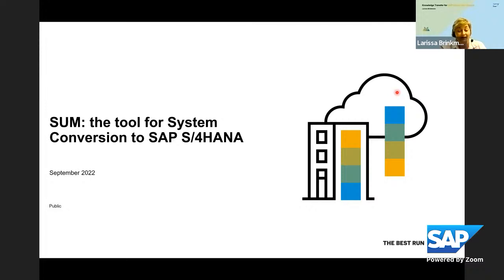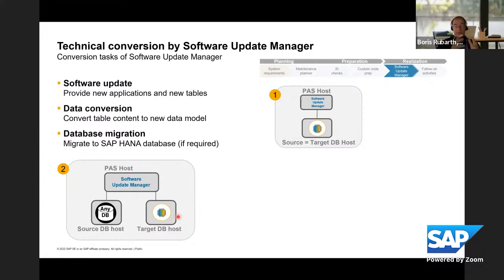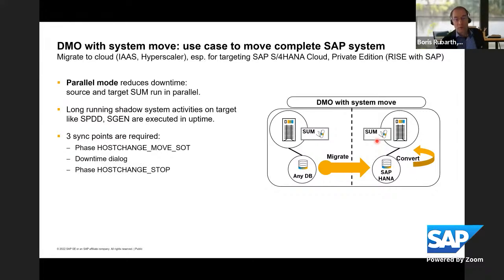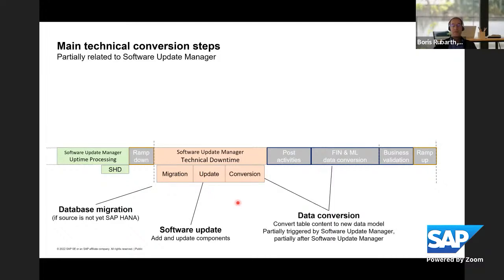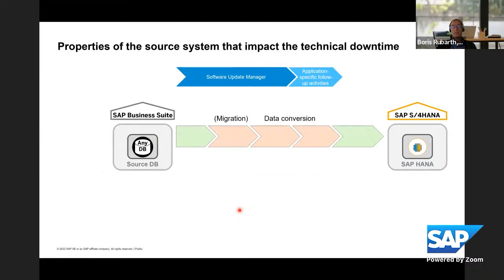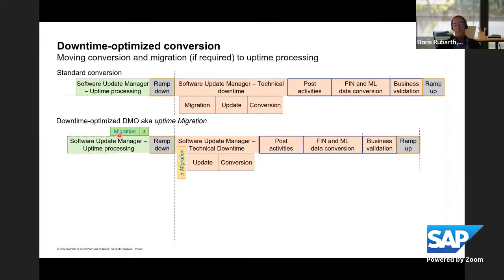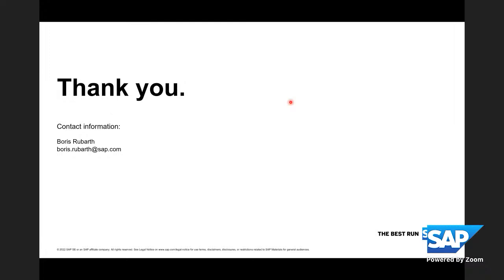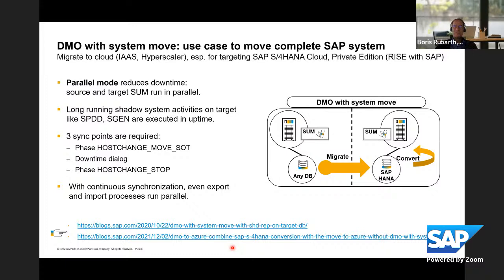SAP CLM Webcast Series: Software Update Manager: the tool for System Conversion to SAP S/4HANA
On a regular basis, we spotlight various aspects of Cloud Lifecycle Management. In the upcoming session we will talk about the Software Update Manager (SUM). This is the tool for the technical conversion of the scenario System Conversion to SAP S/4HANA. In this session, we provide the context how the SUM is used, which dependencies exist to other conversion tools, and which tasks the SUM is executing.